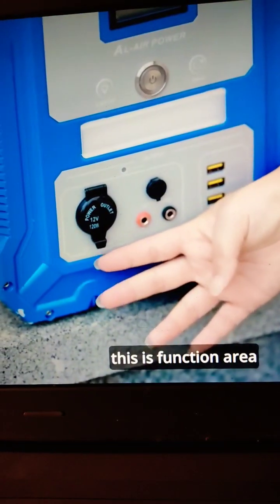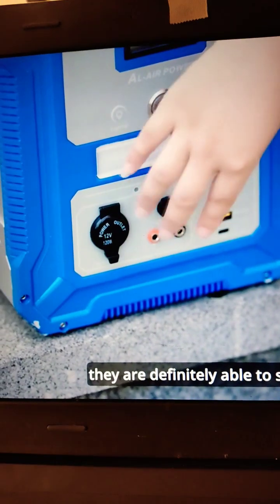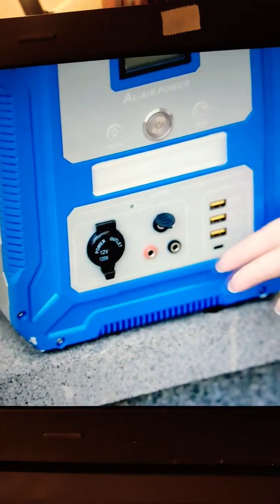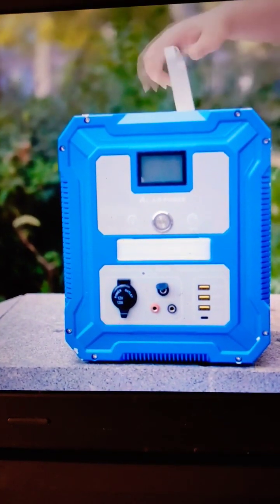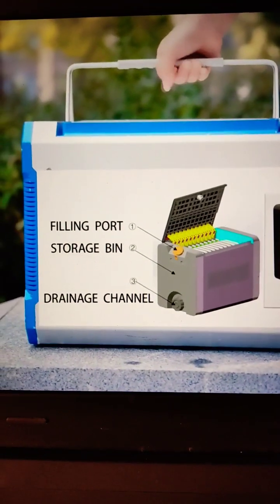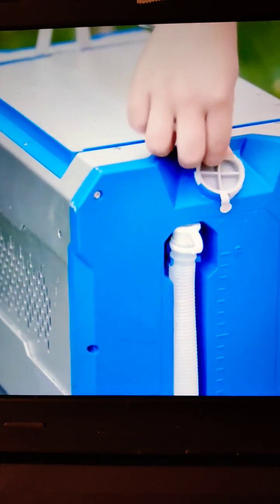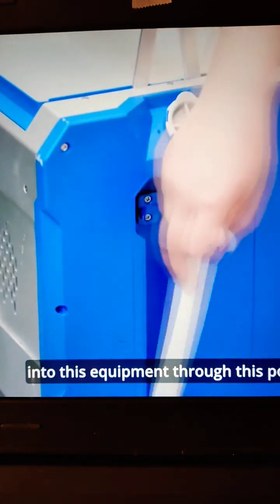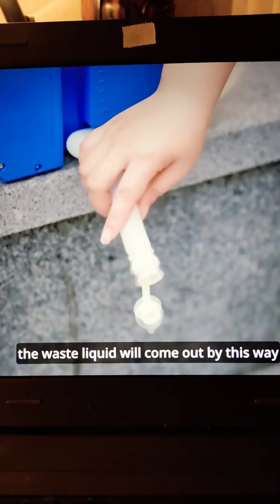140Watts Aluminium Air PowerStation , just needing Aluplates and Saltwater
This is a great new portable PowerStation from the company Trumony which has a high power output of 140 Watts and is only using Aluminium foil plates and saltwater and the galvanic redox reaction waste products are pretty harmless and can be disposed just in your toilet or directly into the sea, when you are at the beach.
No toxic waste products...